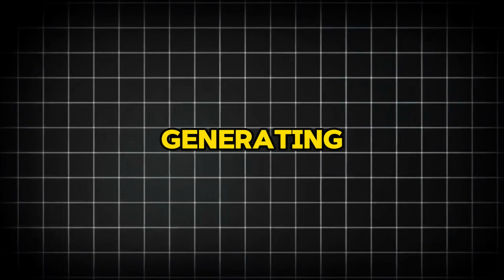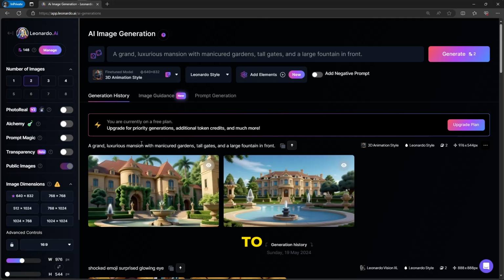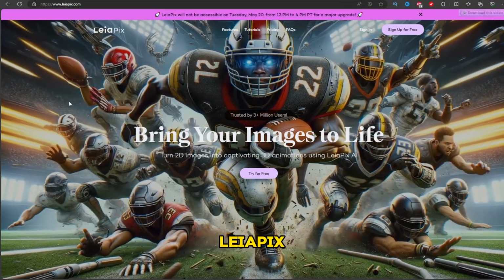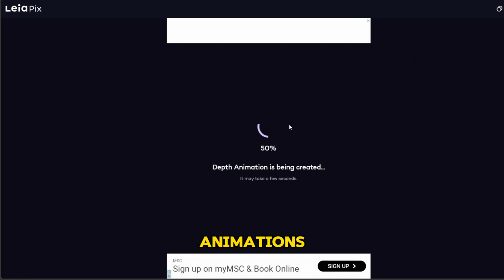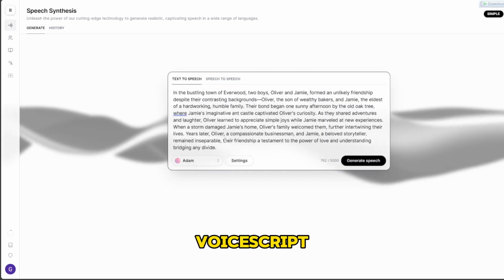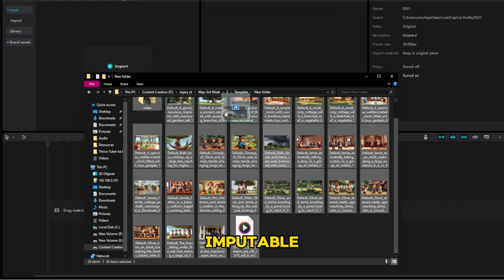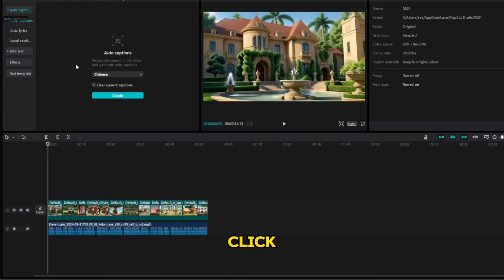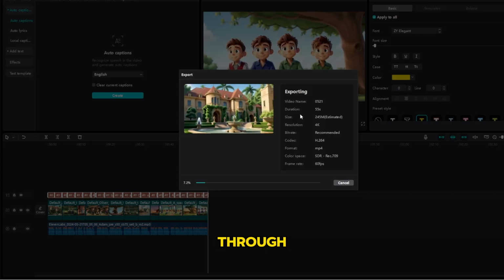🤑Earn $10,000/Month - Create AI Animated Story Videos with ChatGPT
🤑Earn $10,000 per month making VIRAL AI-Generated Animated Story Videos with ChatGPT
Learn how to make animated videos using AI with step-by-step tutorial. i will show you how to create animated videos for YouTube using chatgpt & another ai animated tools.

👇Tools featured in this video👇

1. ChatGPT
4. VidIQ (For YouTube Growth)
5. CapCut

💥Keywords -
AI-generated animated video
AI animation
YouTube automation
AI video
Chat GPT